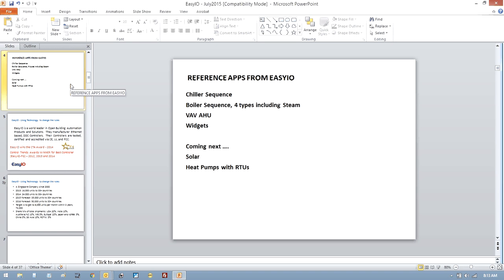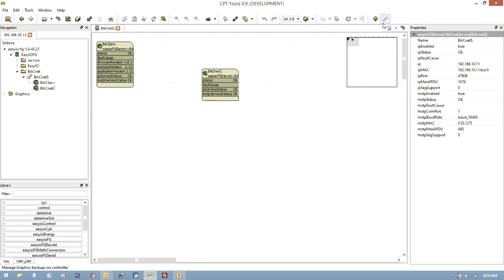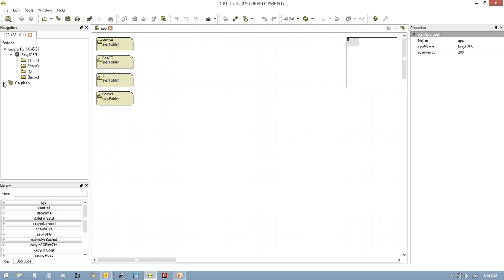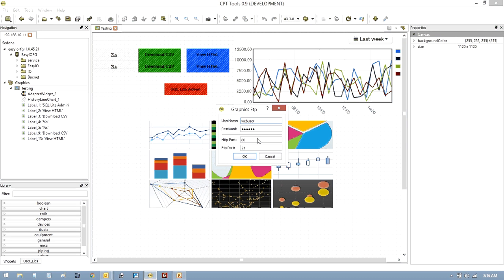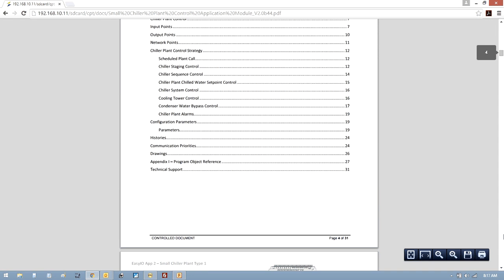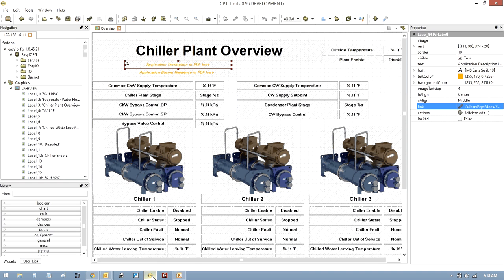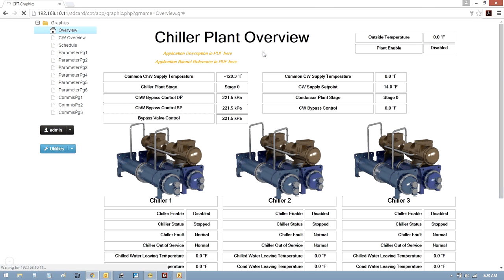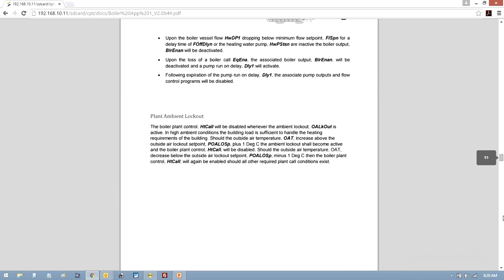Engineering APPS for you, FREE, and they are POWERFUL!!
It does not get much better than this - enjoy your FG+!! It's a Beast. Fully documented APPs and html5 graphics for free.